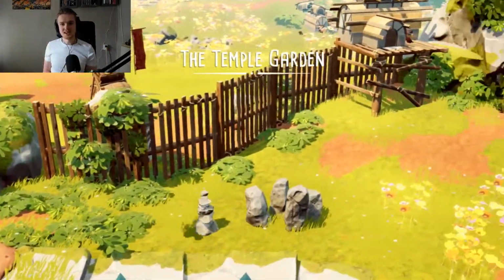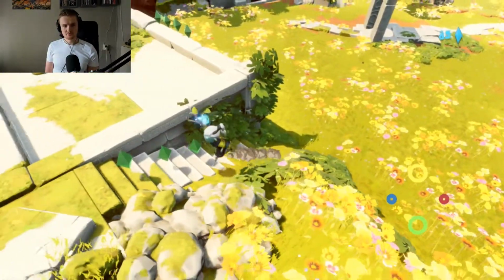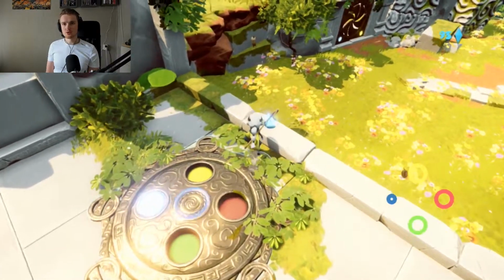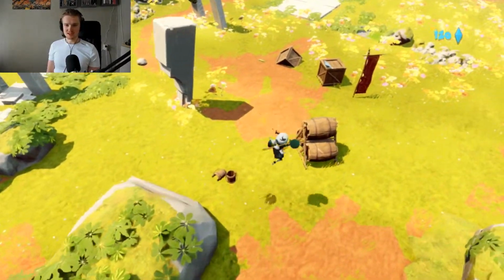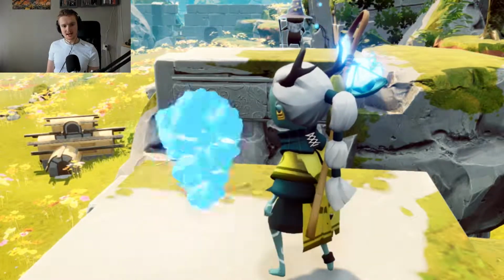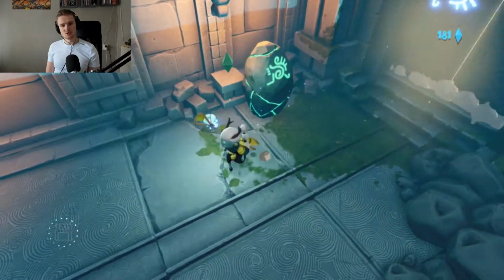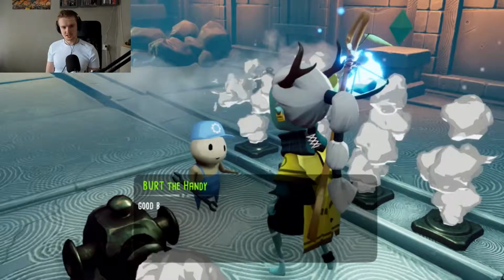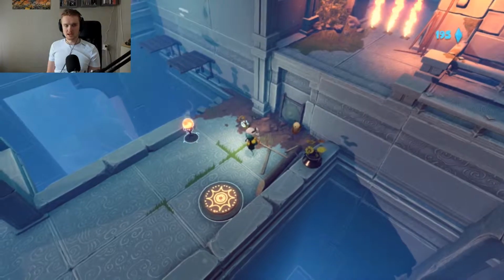Lets Play Elli - Part 2 - Collecting Colors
Welcome back to Elli. Today we dive deeper into the game and focus more on the game rather than me rambling about my channel.